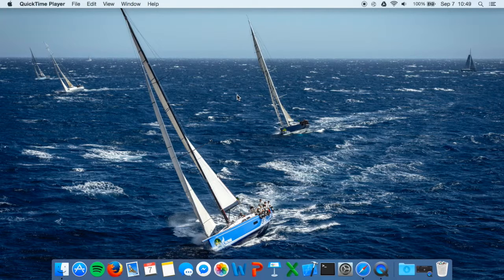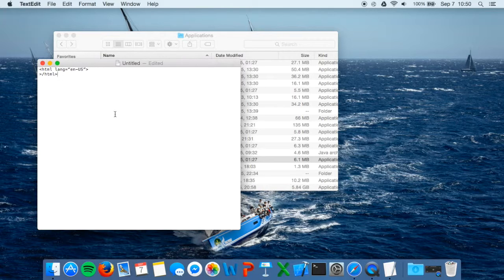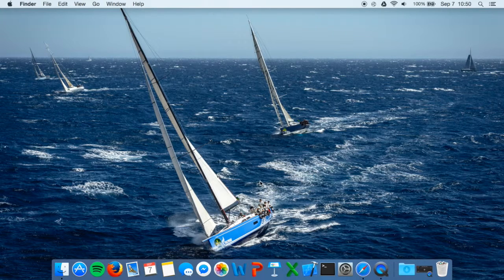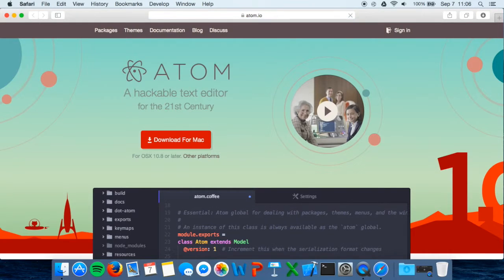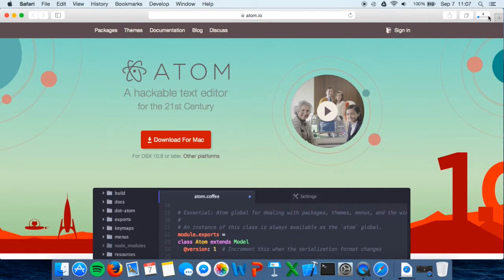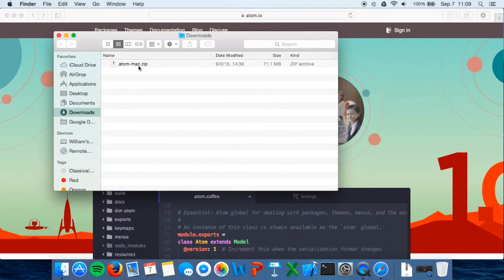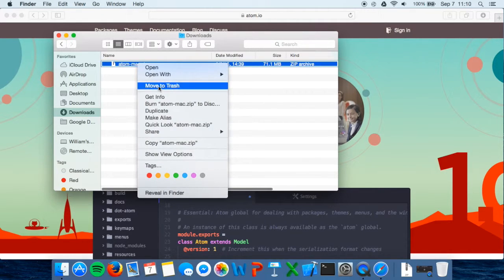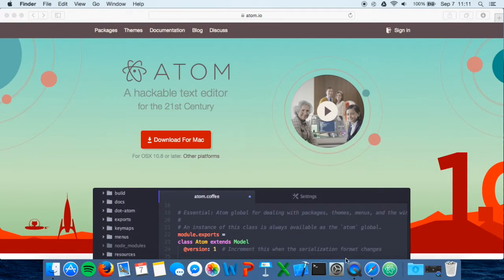Atom Install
Hello, World!  This video will show to how to install the IDE (Integrated Development Environment) we'll be using in the basic web course starting September 17 at lunch and continuing Tuesday afternoons until November 17.  An IDE is simply a special text editor developed to assist in the writing of code.  This one, called Atom, can be downloaded We're looking forward to coding with you!

***Windows version coming soon***